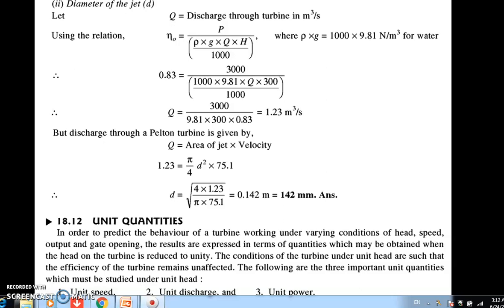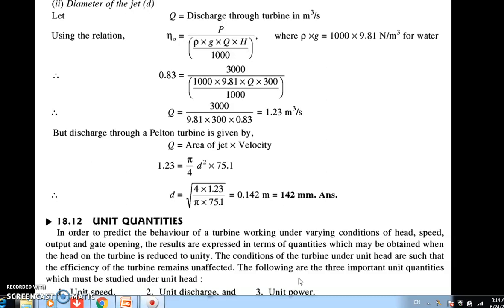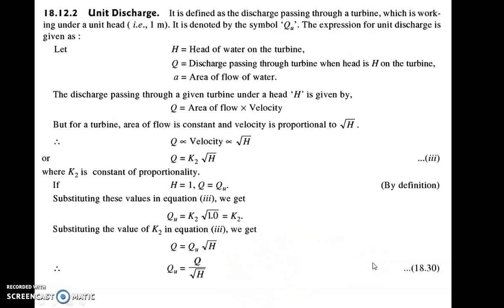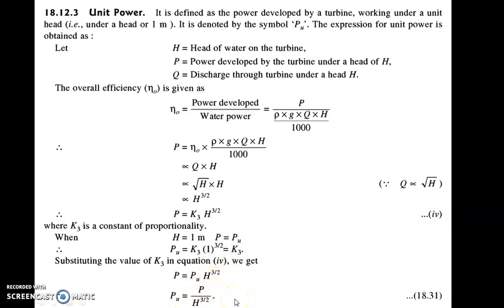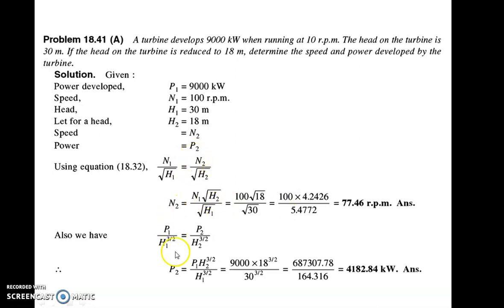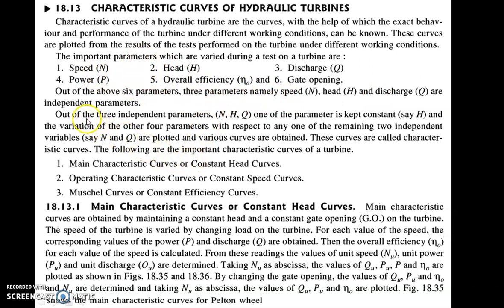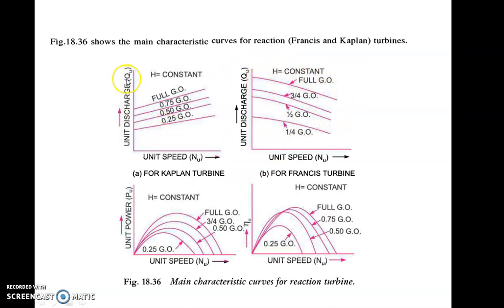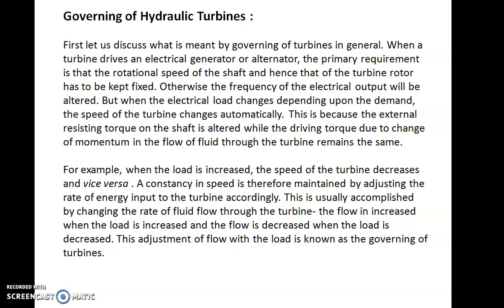Unit 3 Reaction Water Turbines Part 8